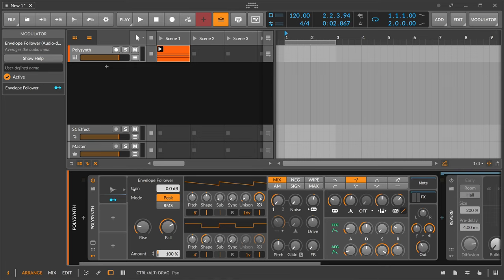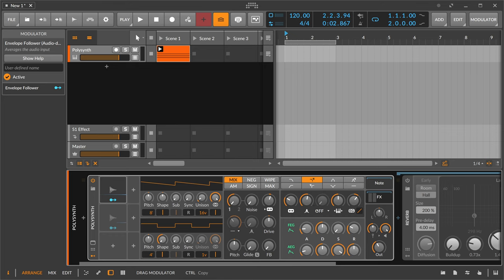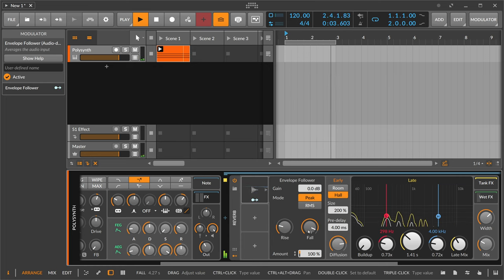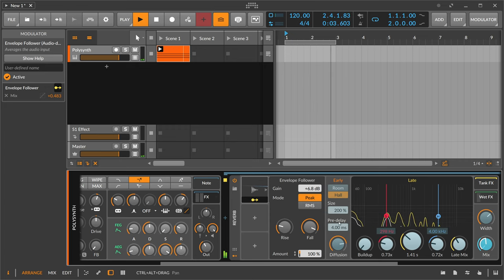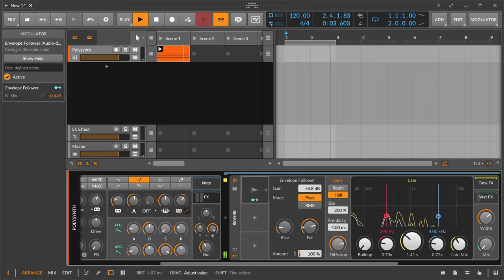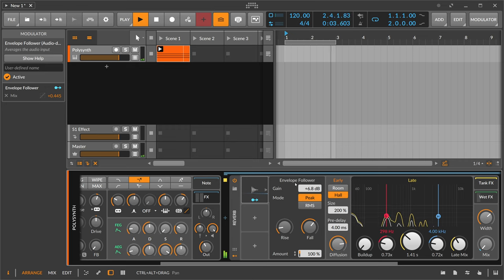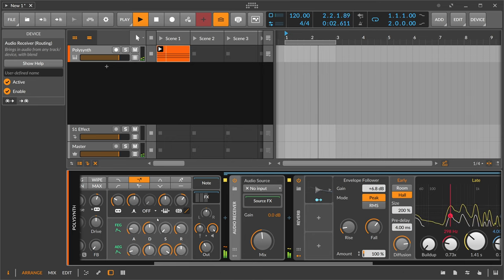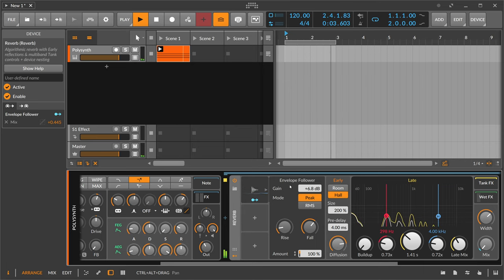Envelope Follower - Bitwig Modulator Guide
Averages the audio input